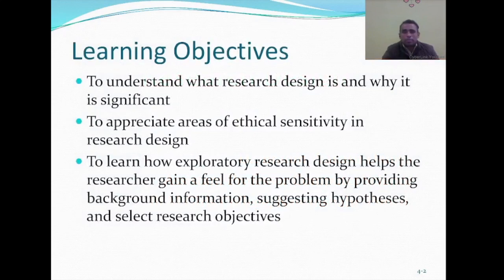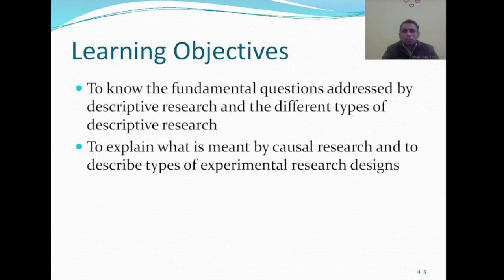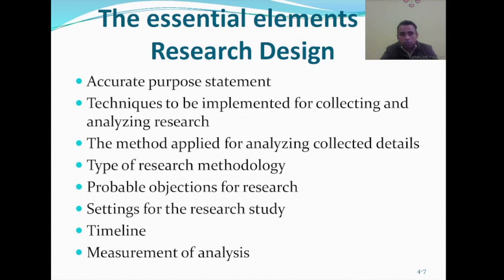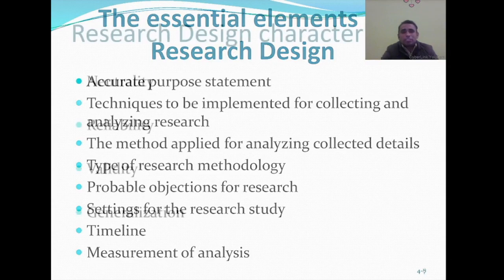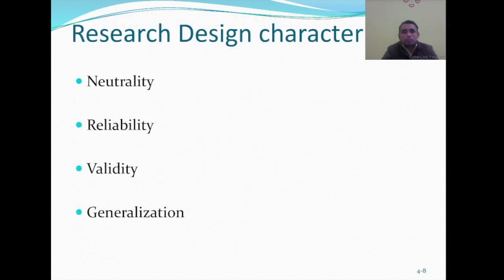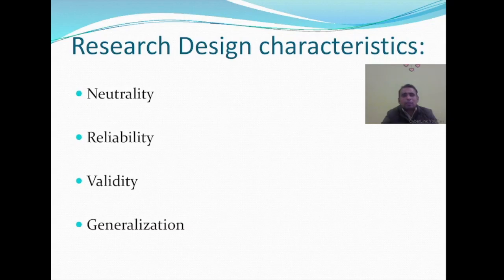Research Design (Part 1)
Dr. Brahm Parkash Dahiya, Assistant Professor Computer Science, BLM Girls College, Nawanshahr, Punjab